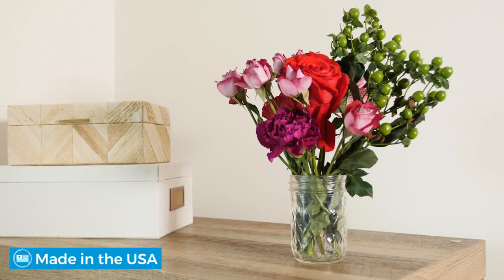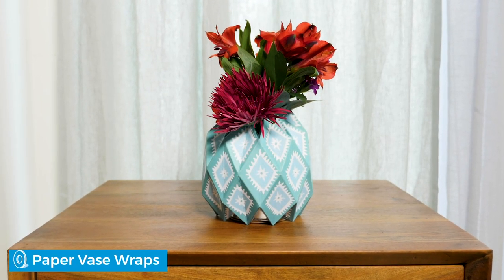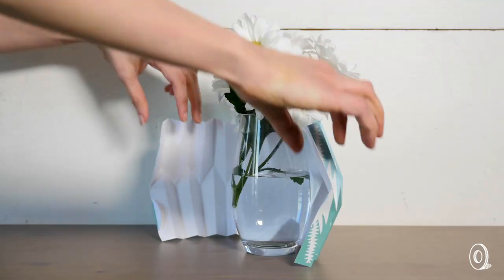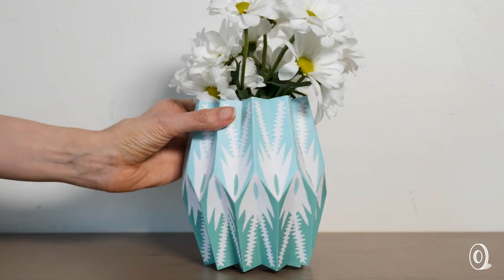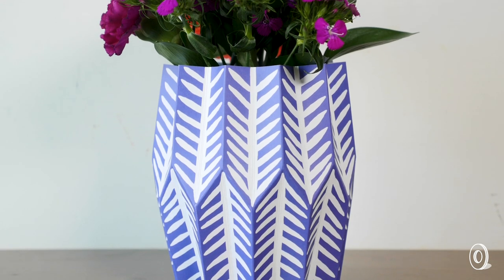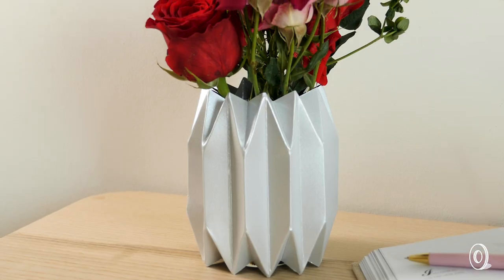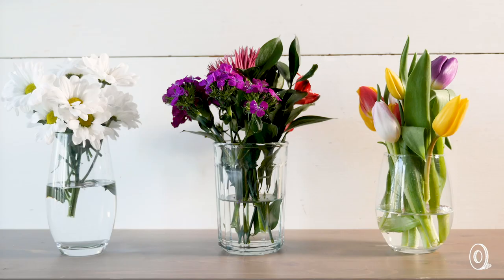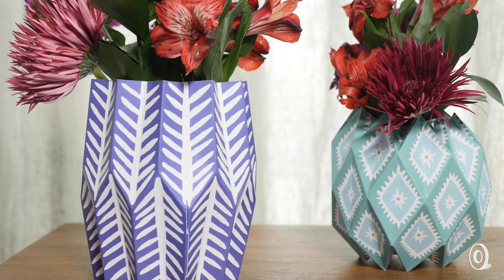Lucy Grymes | Paper Vase Wraps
Use a paper vase wrap to instantly transform a stemless wine glass, mason jar, or even a can into a pretty flower holder. A set comes with three wraps in different shapes that all can fit onto any basic vessel with a 4” diameter and disguise it with cheerful prints and color. Made with recyclable paper in the USA.